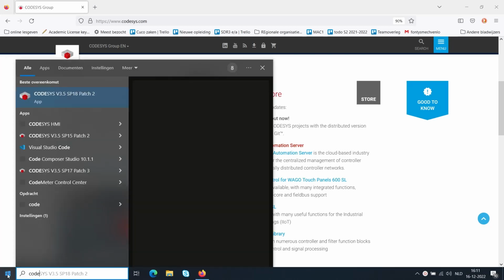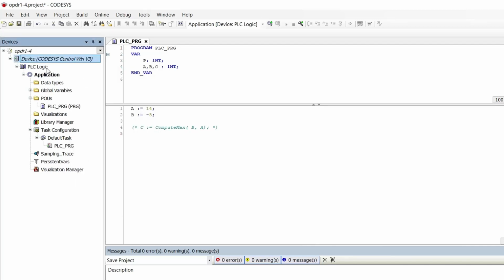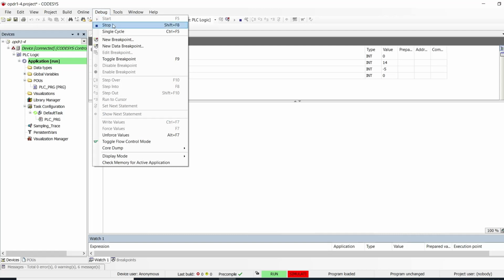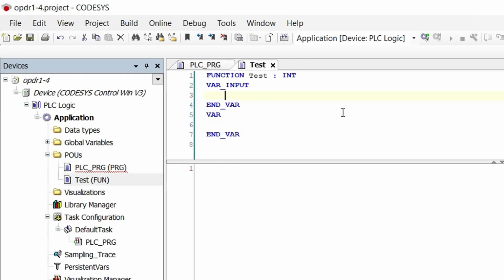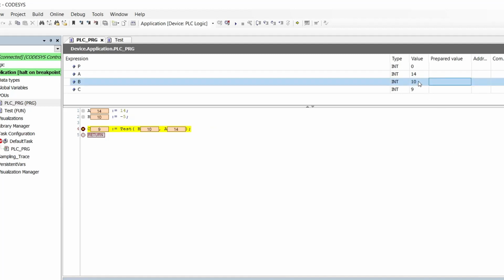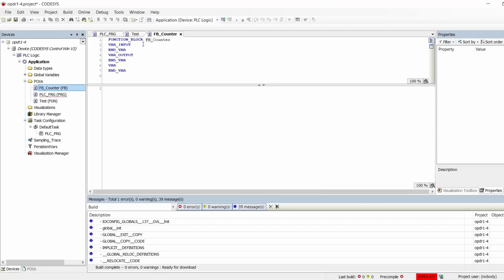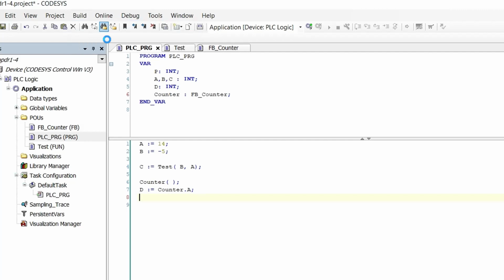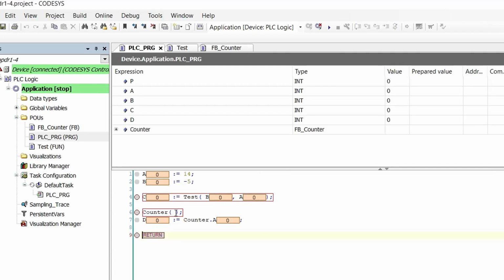Getting started with Codesys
Introduction video how to use Codesys in Simulation mode